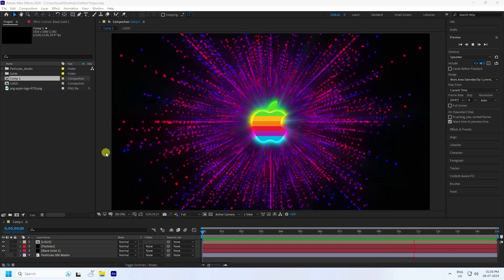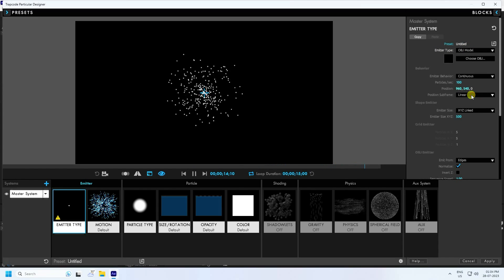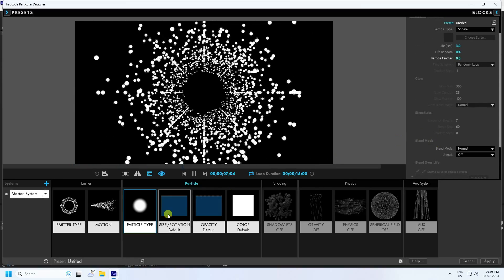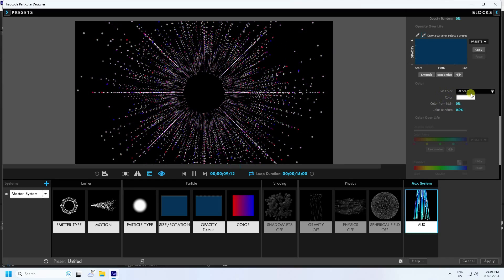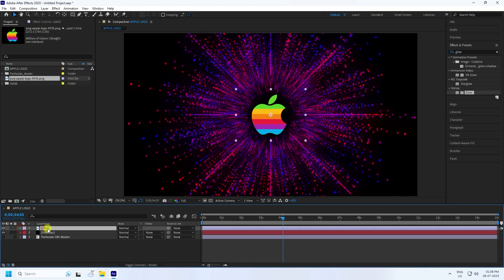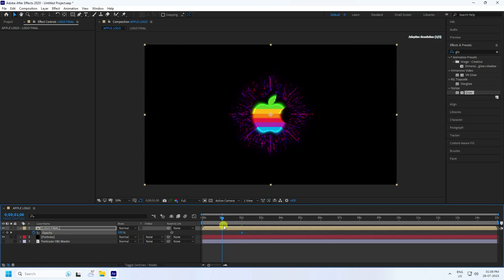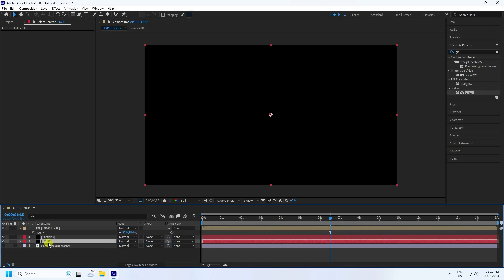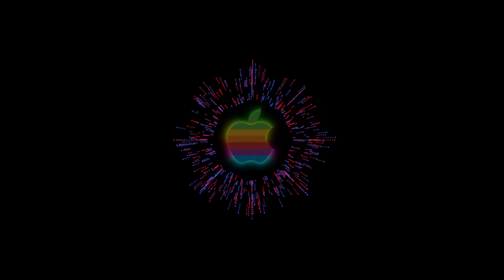Apple Event Style Logo Animation In After Effects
In this after effects tutorial, I will teach you how to create an Apple event concept art logo animation with using trapcode plugin.